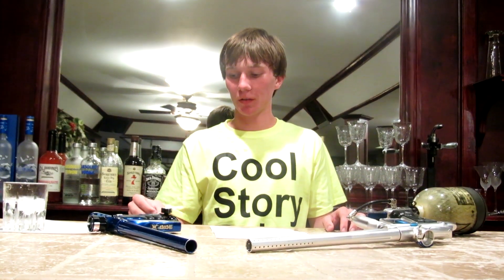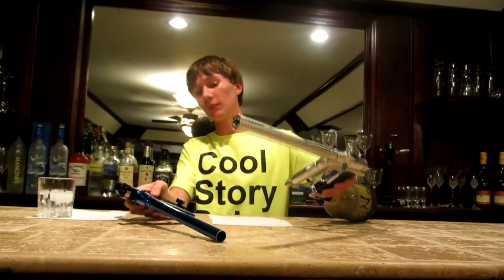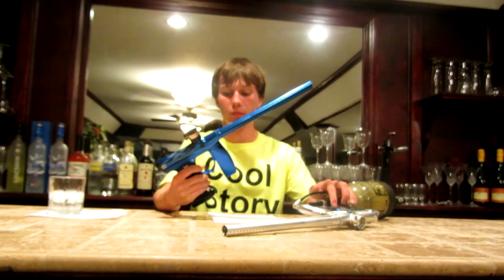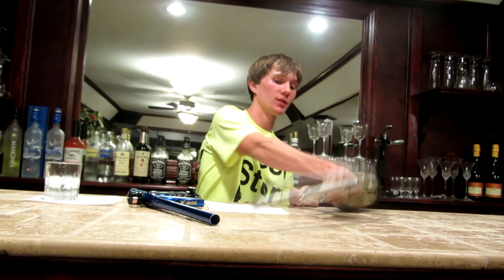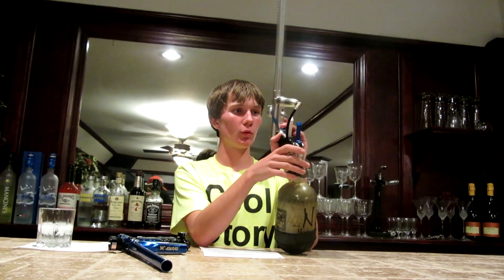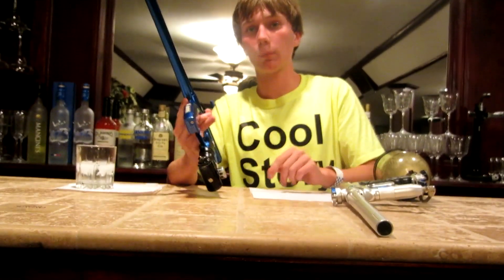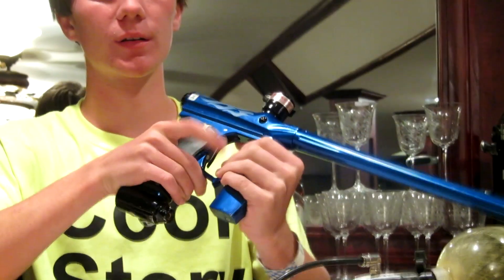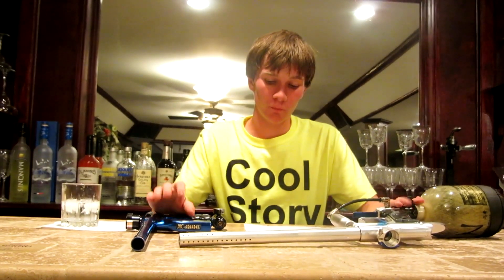Dangerous power G4 vs. Invert mini: Team Insanity Reviews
Dangerous Power G4 vs. Invert Mini. This is a video describing who should buy what gun